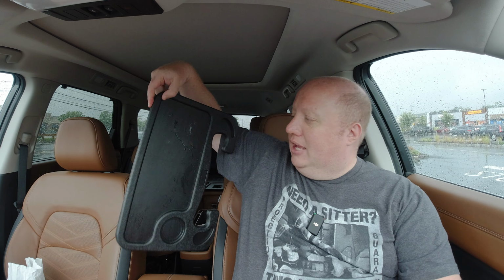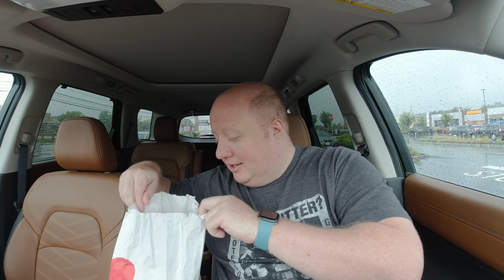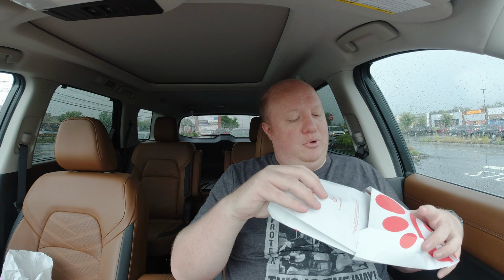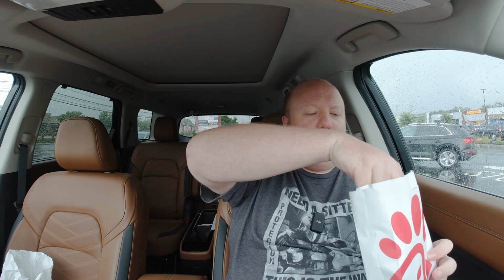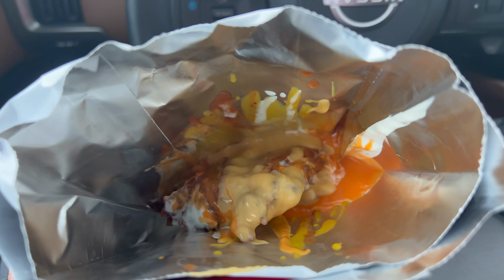Daym Drops Hot Mess Chicken Sandwich Review!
Not long ago I saw a video from @DaymDrops  that challenged the age old question, can you make an already perfect thing even more perfect? He attempted to do this with his creation of the Daym Drops Hot Mess Chicken Sandwich... and issued a challenge for someone to try it for themselves and give it a review.

It looked amazing on video, but does it live up to the hype? Tune in as I give this potentially legendary sandwich a try! Is Daym Drops a genius? Well they say the proof is in the pudding.

Make sure to also head over to Daym Drops channel and check out this historic creation for yourselves

Time Stamps:
00:00 - Intro
01:38 - How to Make the Daym Drops Chick-Fil-A Hot Mess Chicken Sandwich
07:29 - Adding the Daym Drops Magic Touch
08:35 - The Daym Drops Chick-Fil-A Hot Mess Chicken Sandwich Review
09:46 - Does it Work for Fries Too?
10:19 - The Final Score
11:03 - Wrap Up & Outro